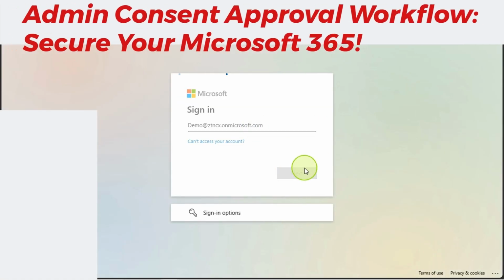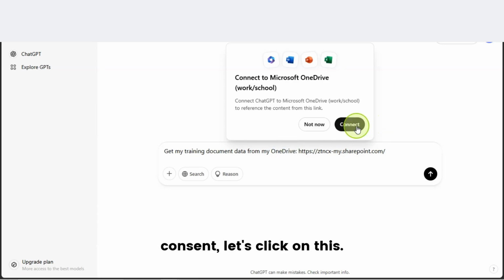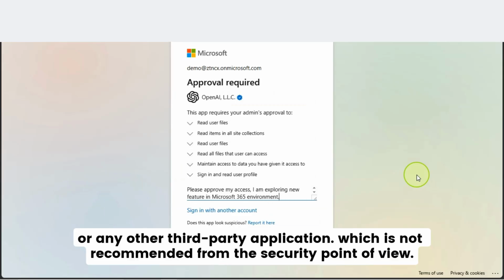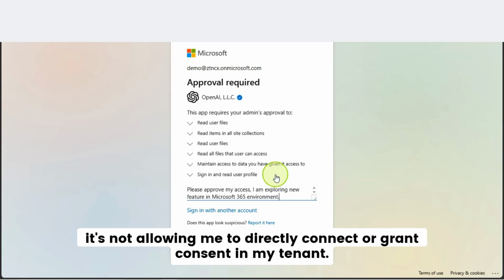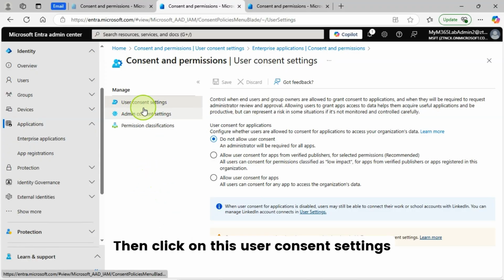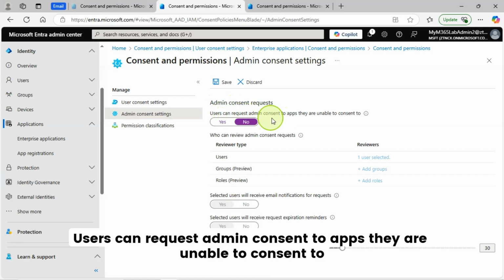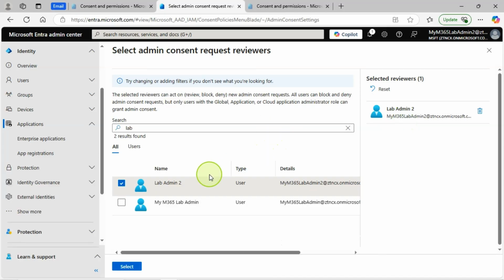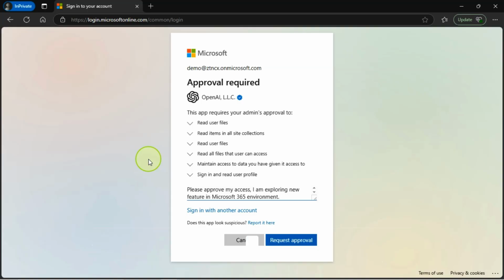Block ChatGPT Access to OneDrive or Third-Party Apps Access to Microsoft 365 Data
Is your OneDrive, SharePoint, or Microsoft 365 data at risk due to third-party apps like ChatGPT? 🚨 Prevent unauthorized access and ensure secure authentication with Microsoft Entra ID’s Admin Consent Approval Workflow!

In this step-by-step tutorial, you'll learn:
✅ What is the Admin Consent Approval Workflow?
✅ Why is it crucial for Microsoft 365 security?
✅ How to configure it in Microsoft Entra ID?
✅ How to prevent ChatGPT & other apps from unauthorized access to OneDrive?

🔐 Why You Need This Setup?
✅ Block Unauthorized App Integrations – Stop third-party apps from accessing sensitive data.
📜 Ensure Compliance – Meet GDPR, ISO, HIPAA & other security regulations.
🔒 Enhance Microsoft 365 Security – Keep IT in control of app permissions.

📢 Watch Now & Secure Your Microsoft 365 Data! 🎥 👉 [🔗 Add YouTube Video Link]